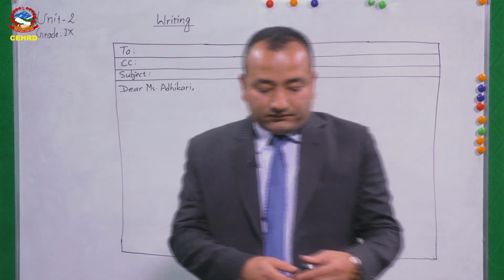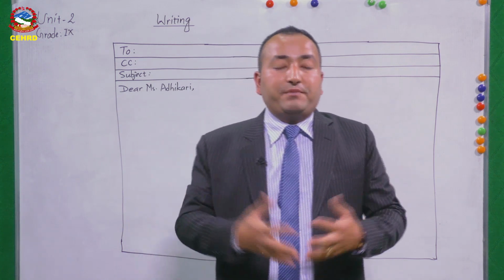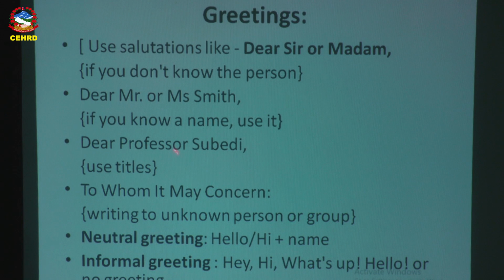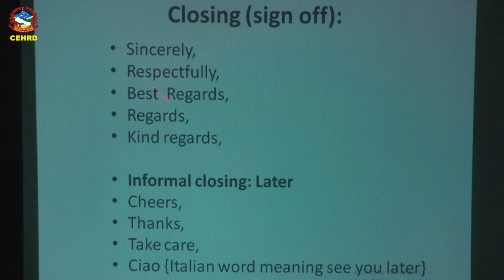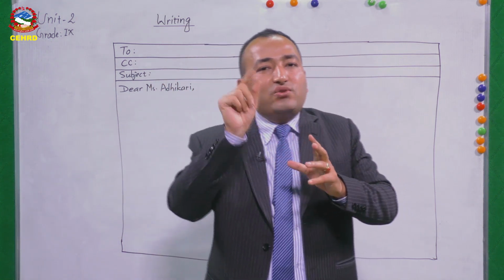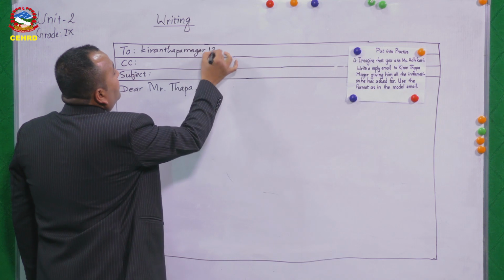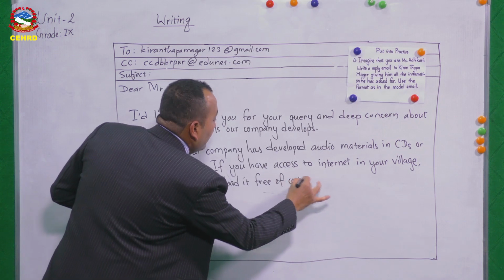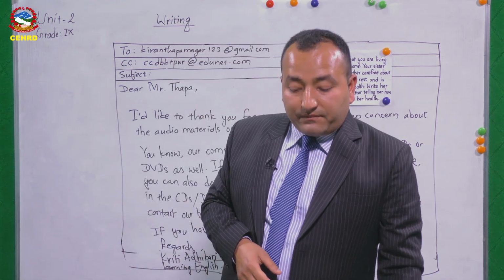9 Grade 9 English Chapter 2 Writing an Email